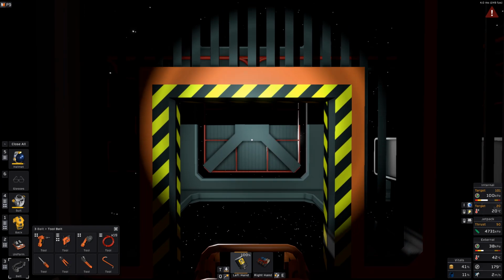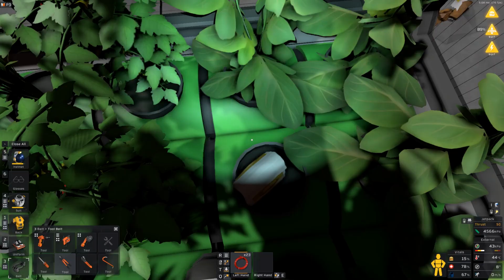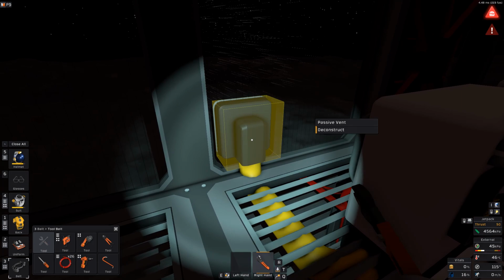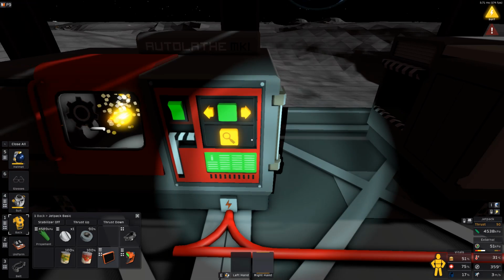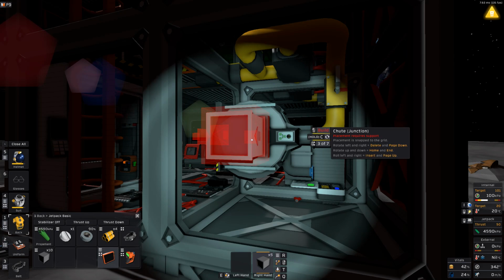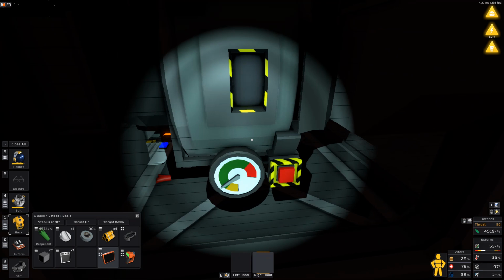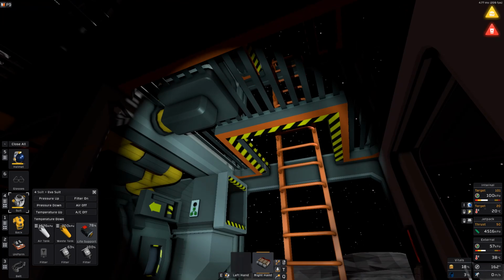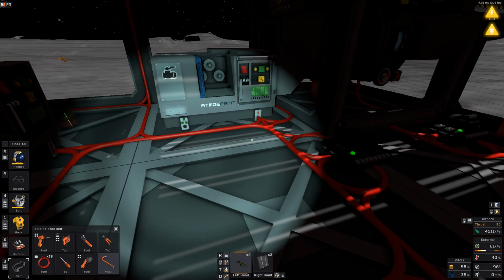Moon 3³ - Episode 2 - Setting up the furnace - Stationeers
The second episode of my Moon run without any ice or coal.